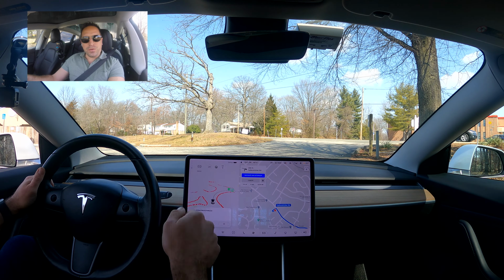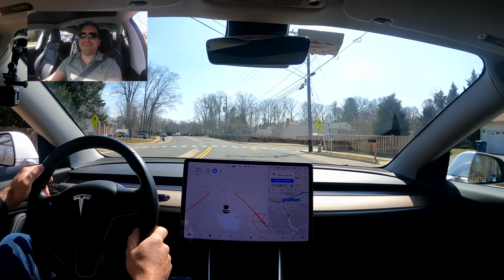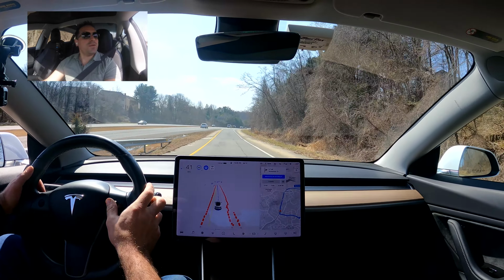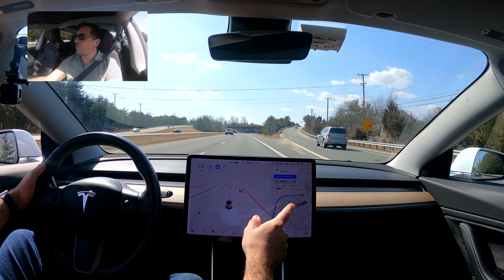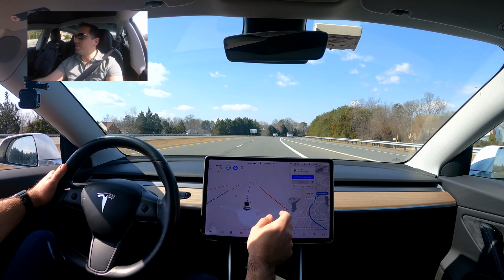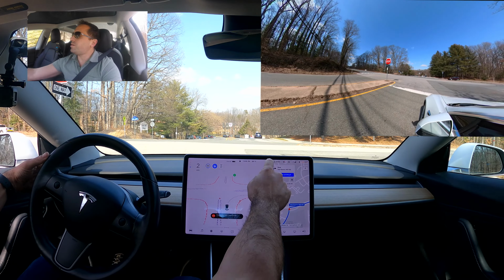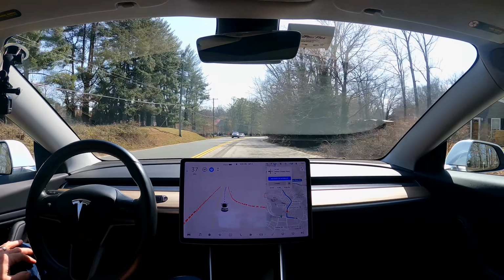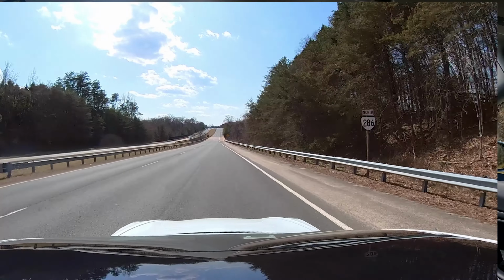FSD Beta 8.2 - New Multiple Camera/360 Setup Testing 2021.4.11.1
During a lull in beta updates I took the time to upgrade my video hardware, software tools, and editing workflow. This is my first drive with Beta 8.2. While not a complex route, I hope to gather feedback on my new techniques for future testing.

Full Self-Driving City Streets